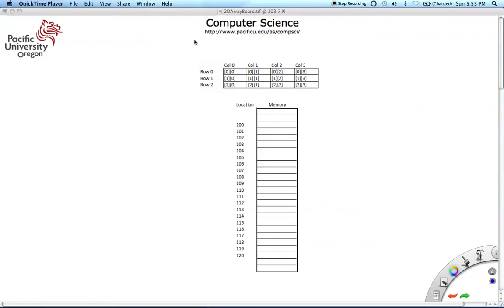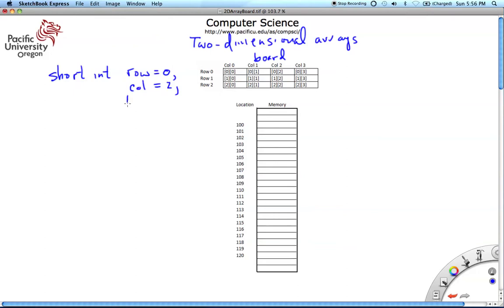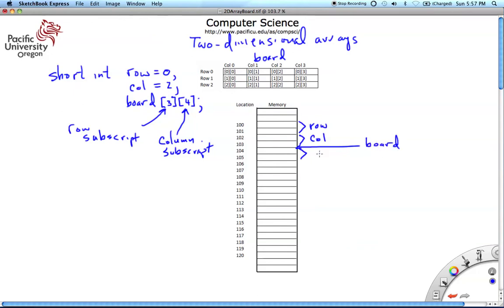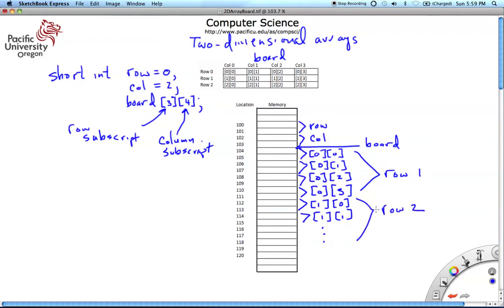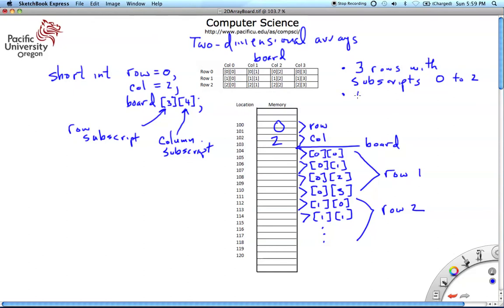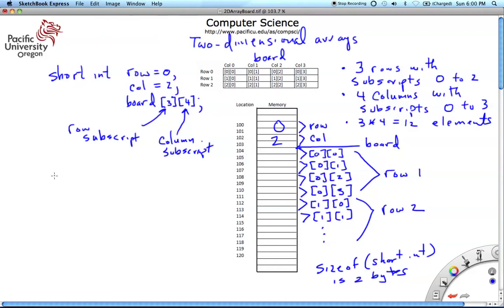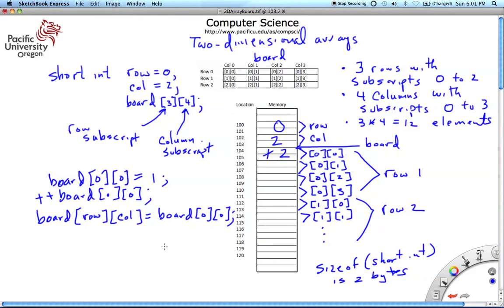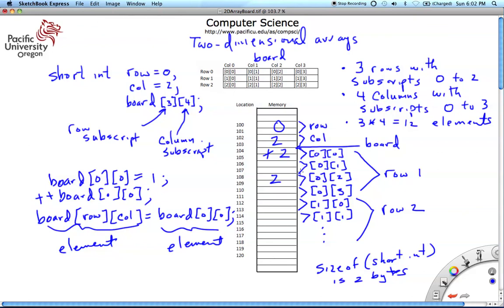2DArrayReviewPartI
C++ Two-dimensional array review no coding